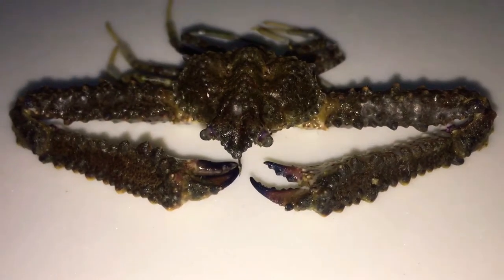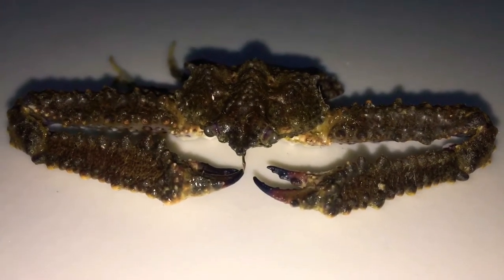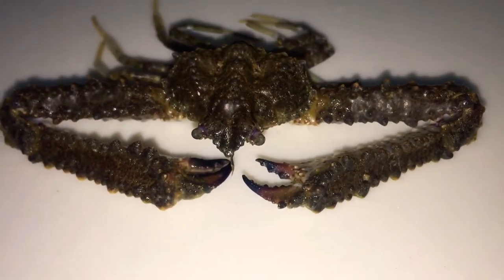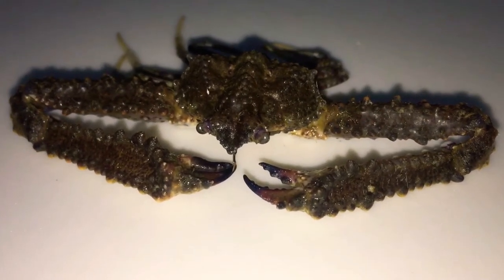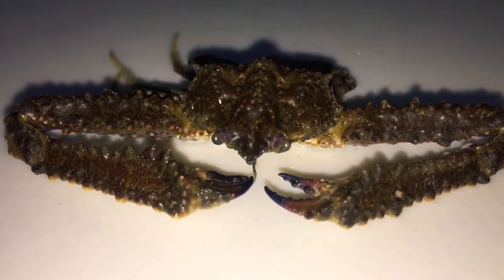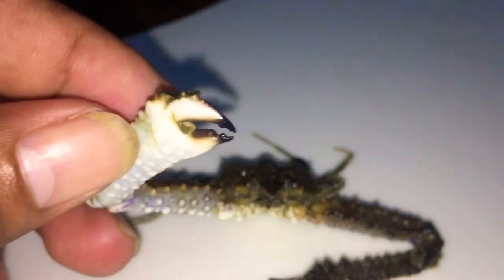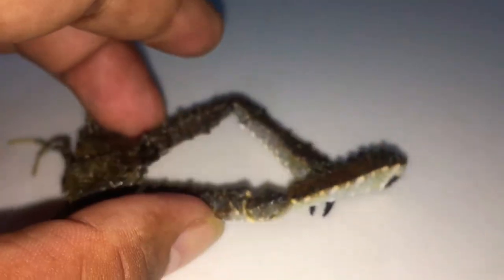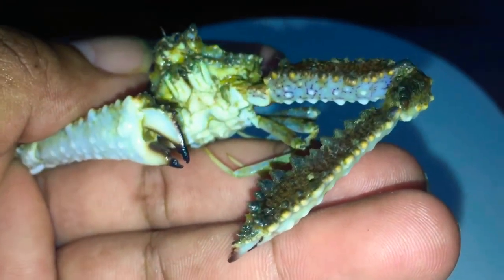What should I do with this giant crab 🦀 ? 🧐🧐🧐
Hey guys let see how this giant crab look like. What should I do with this giant crab 🦀 ?
To me, this is so funny 😂😂

Popular Playlist of copyright-free Music and videos, please use which you love:
 GROW YOUR YOUTUBE CHANNEL TO THE NEX LEVELS

- Download Classical Sheet Music. Originals And Arrangements For All Abilities And Instruments.

- 3 Minute Meditations Takes The Challenges Out Of Learning To Meditate And Shows You How To Sit Still, Calm The Mind And Chill Out By Following A Fast, Easy, And Budget-friendly Process Without Sacrificing Your Time, Wallet, Or Travel.

- Leading Mentalism & Magic Trick Training! Uncover The Secrets Of Top Mentalists & Magicians. Plus... How To Do Grand Illusions, Tv Magic Tricks Like David Blaine, Criss Angel & Derren Brown. Also Discover Hypnosis Hacks, Card Tricks, Bar Tricks & More!

- Photoshop Tutorials On How To Create Professional Looking Photos And Images. Turn Your Photos Into Magazine Covers By Learning The Secrets Of Color Grading And Photo Manipulation!

- The Pure Pitch Method - Perfect Pitch Ear Training. Learn To Master Absolute Pitch And Relative Pitch With This Amazing Course.

[ - Licence - ]

You’re free to use this video, just include this under your video description (Copy & Paste):